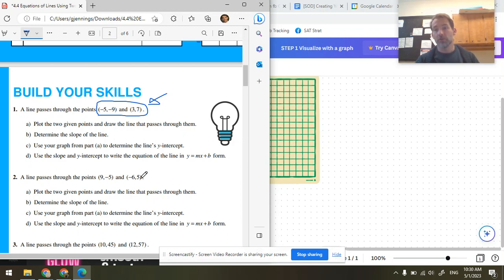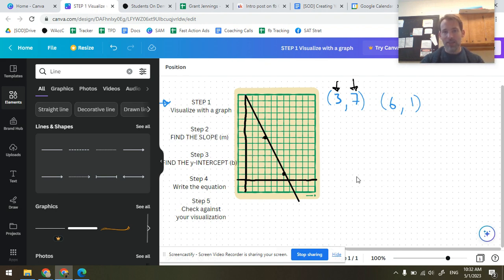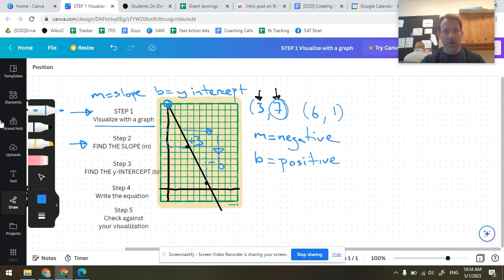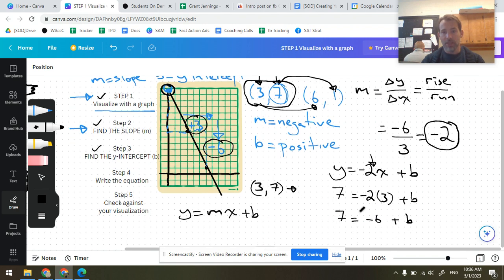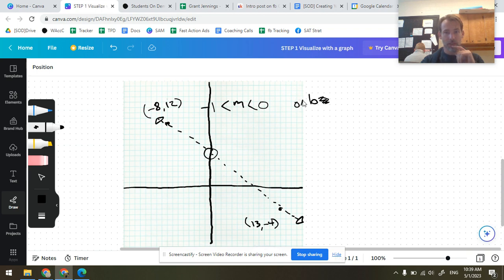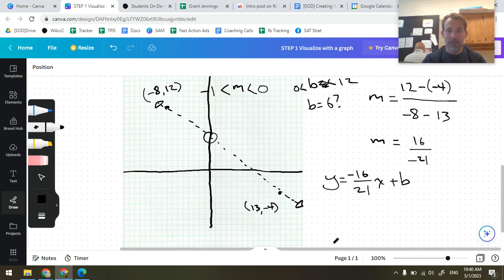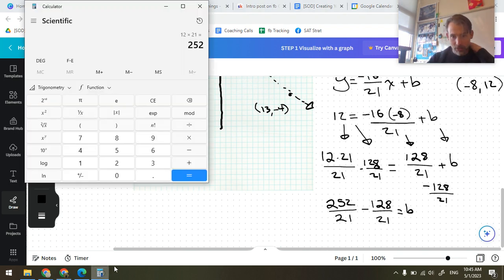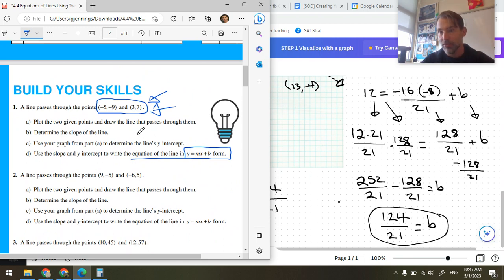4.4 Finding the equation of a line from two points MTH1W